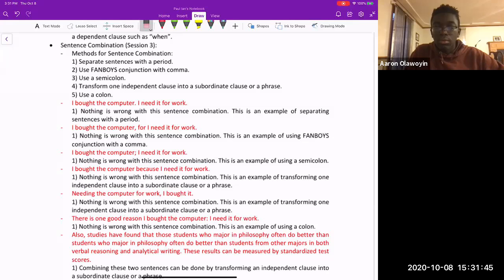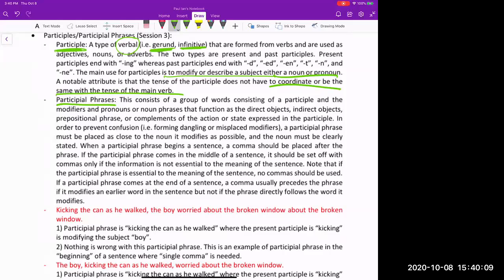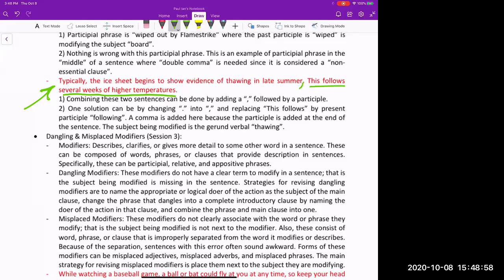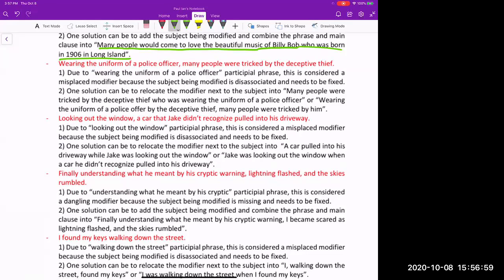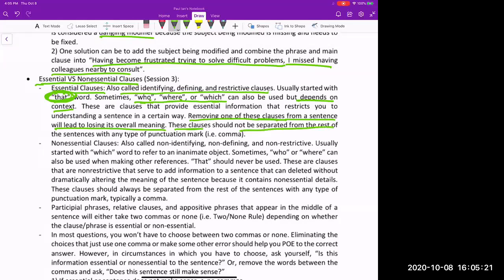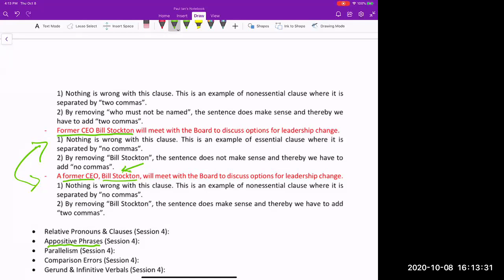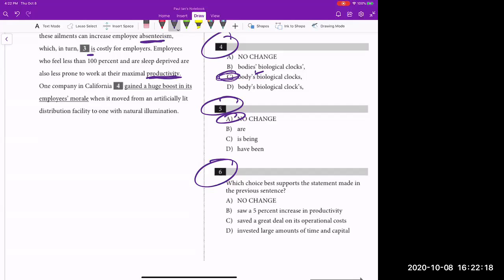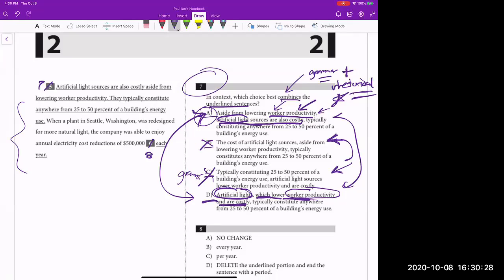SAT Reading/Math Course: Participial Phrases, Modifier Errors, & Essential Clauses (Fall 2020)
Develop strategies in preparation for SAT Reading/Math Exams. This course will go over subject-based problems such as Grammar, Sentence Completions, Problem Solving, and Grid-Ins type problems.